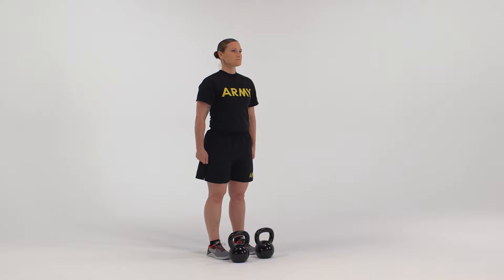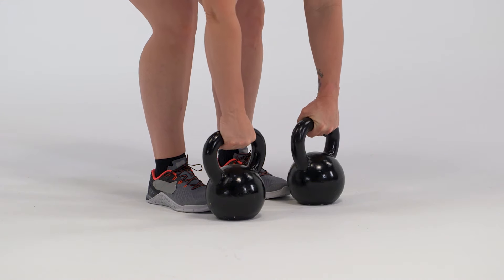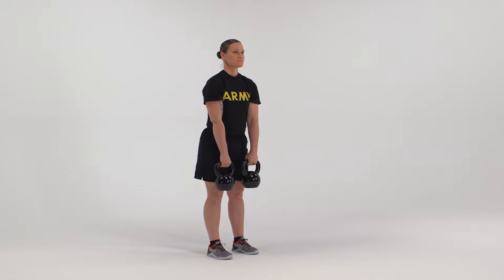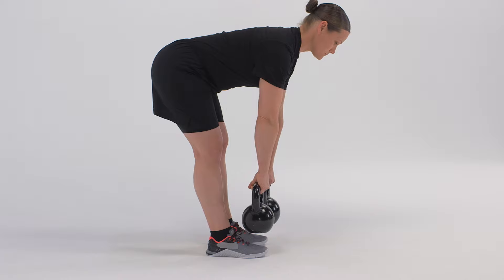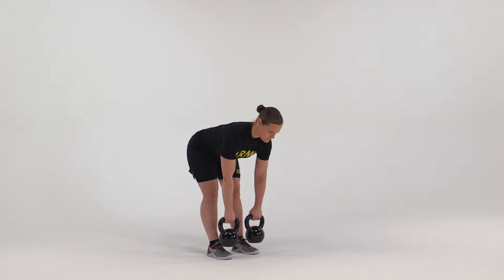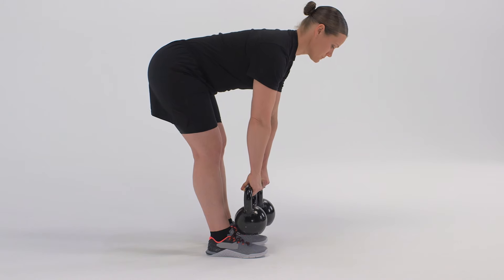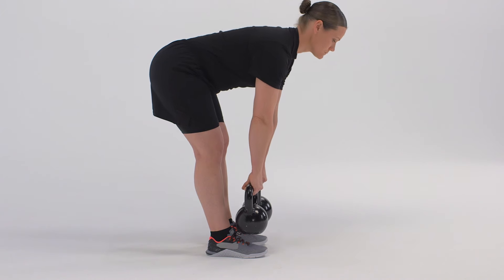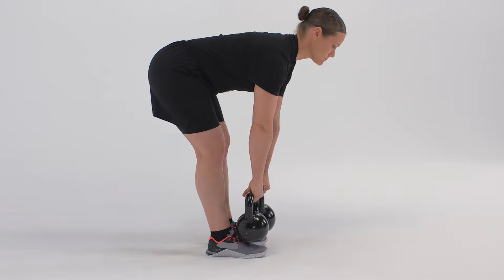Strength Training Circuit: Straight Leg Deadlift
The Straight Leg Dead Lift is a free-weight exercise performed throughout a Soldier’s career to improve lower body muscular strength and endurance. It is a modification of the deadlift that further challenges the muscles in the lower back, hips and legs.
Here is a breakdown of the exercise as it would be conducted by an individual Soldier using a straight bar and dumbbells.